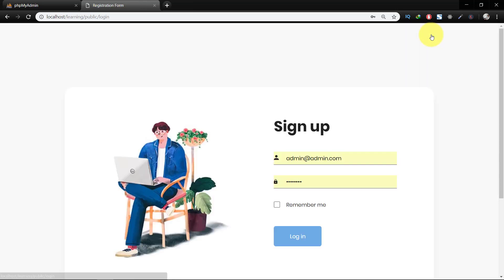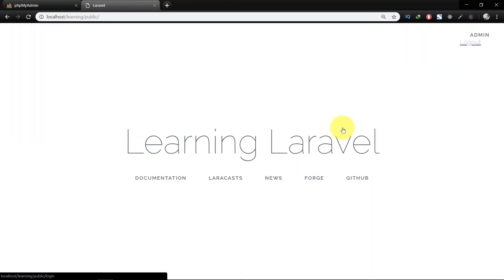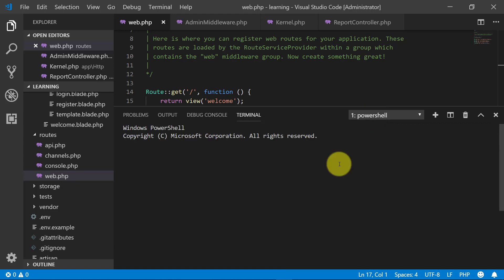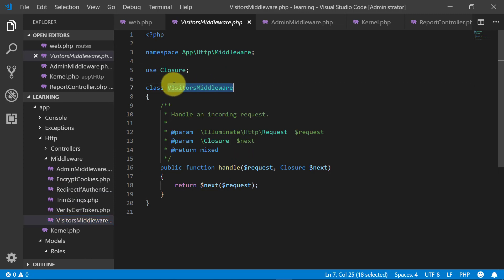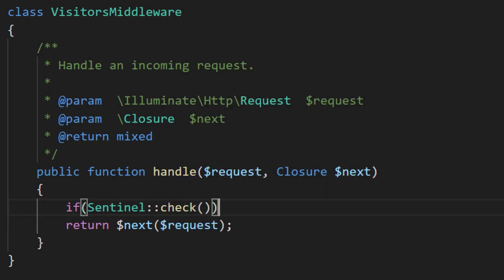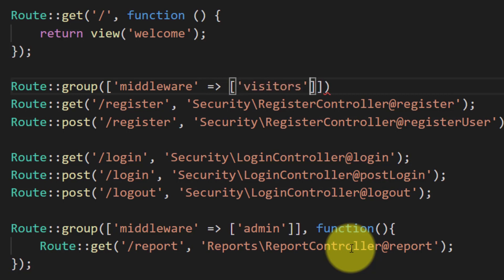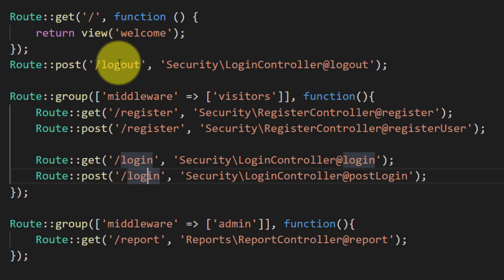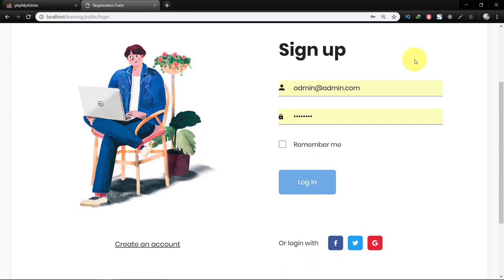Laravel Visitor Middleware - Become a Master in Laravel - 24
Create a visitor middleware for performing visitors navigation only. We will create a group middleware and place all visitors routes there. Then we will create some roles first and link those roles to our user.

Remember!